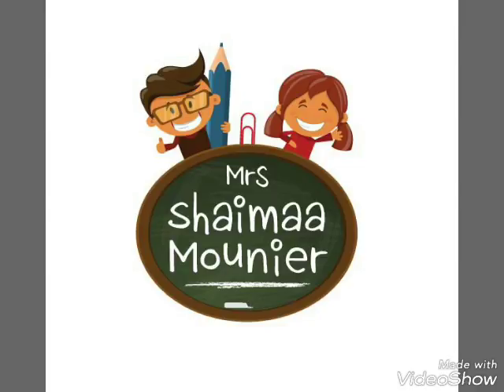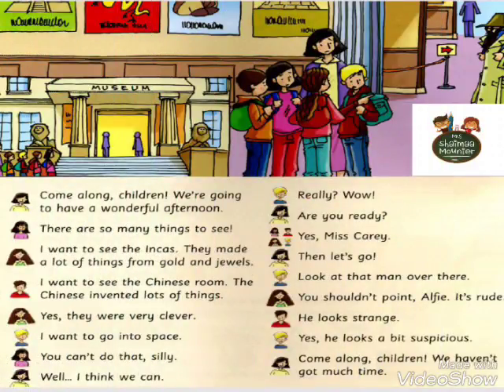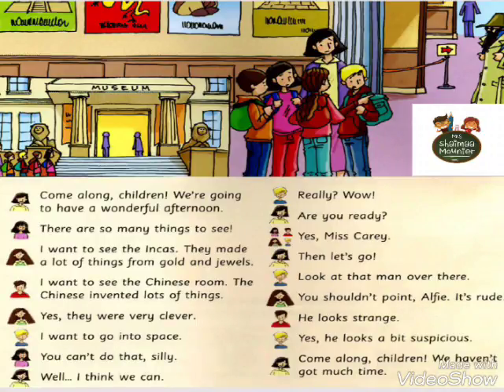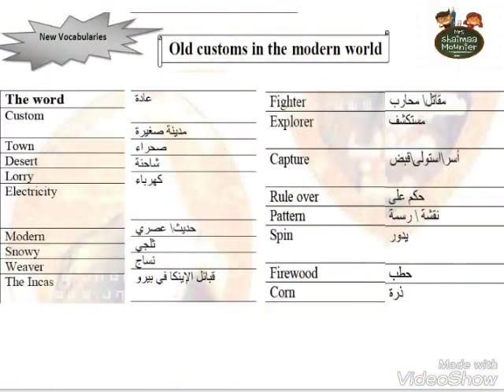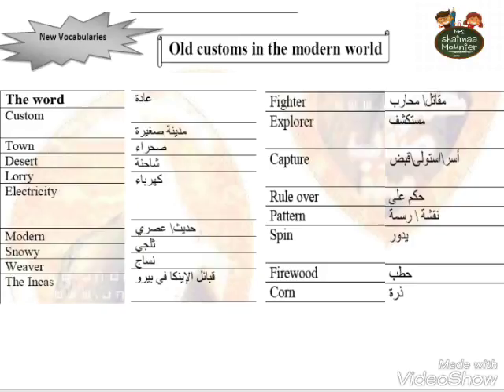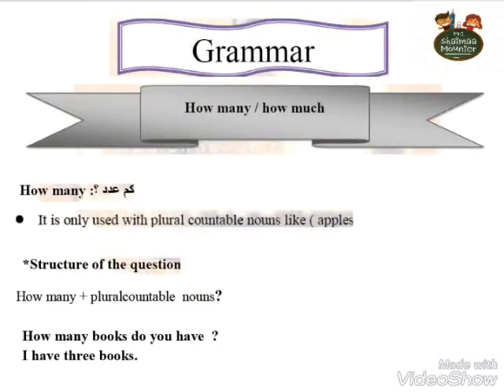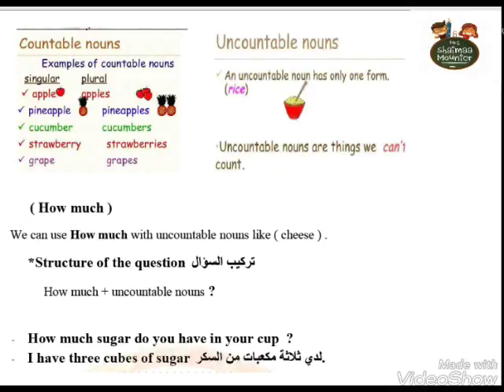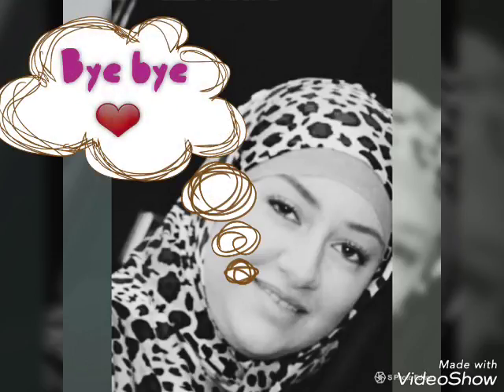English world 4 unit 7